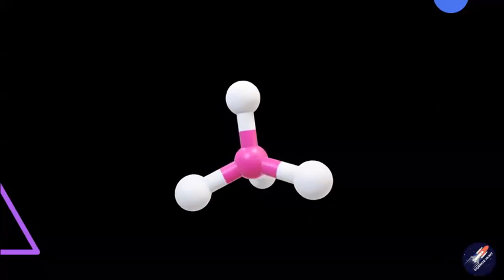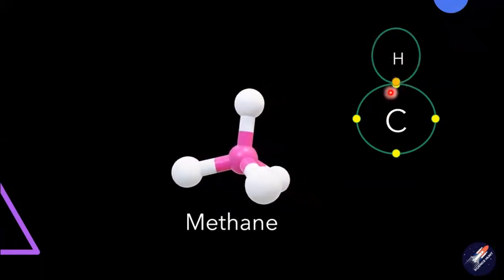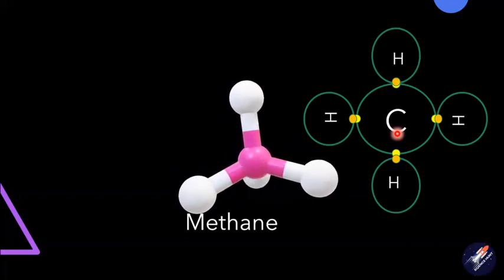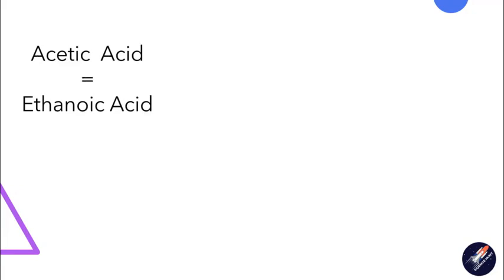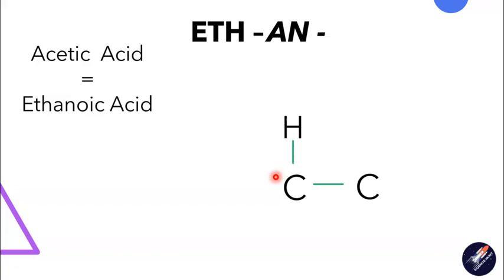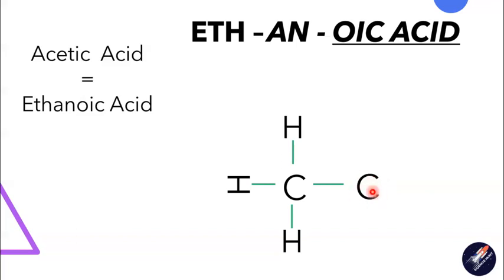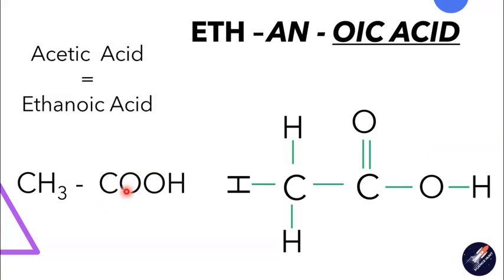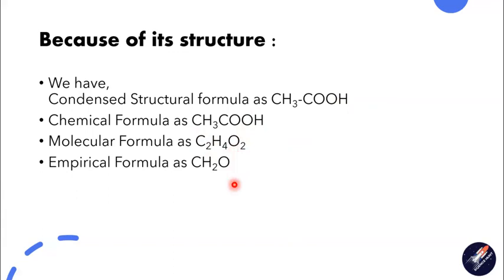Why Acetic Acid has formula CH3COOH? | Organic Chemistry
Hello friends, organic chemistry is a very loving and intricate topic. Its also been on breakout in Google trends recently. If you wonder why acetic acid has formula CH3COOH and not C2H4O2 then this video is for you.
Because Acetic acid has such structure We have,Condensed Structural formula as CH3-COOH
Chemical Formula as CH3COOH
Molecular Formula as C2H4O2
Empirical Formula as CH2O